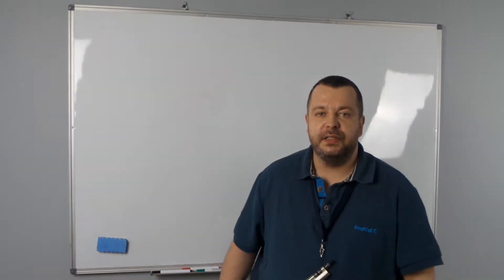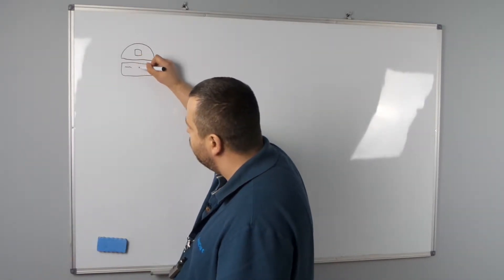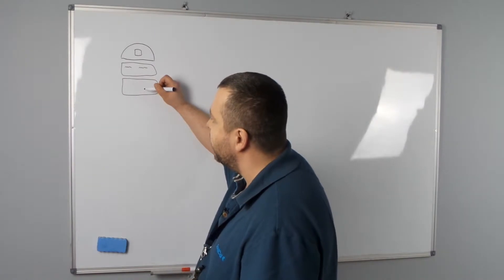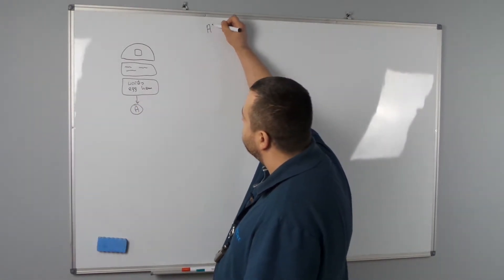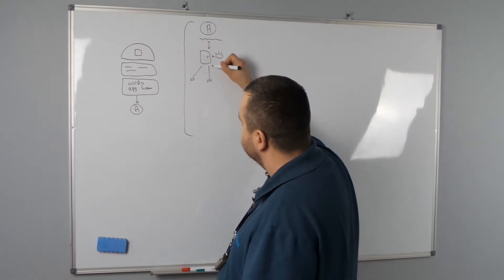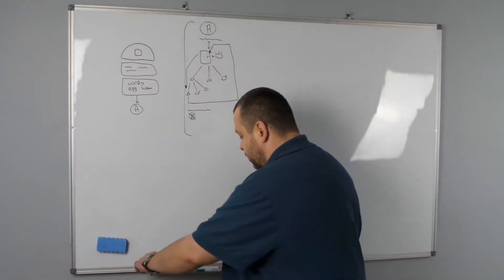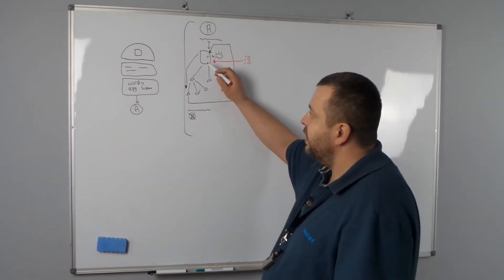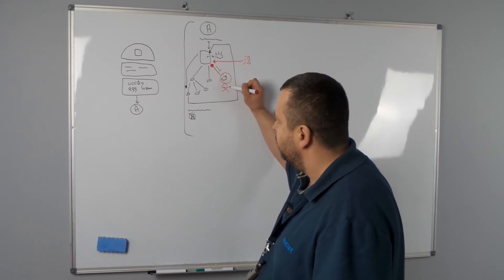Algorithms of thinking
Here I describe the simple algorithm of thinking. All the algorithms we use, can be altered by Directed Energy Weapons, used to send thoughts and words to our minds (so called: 'hearing voices').

The change in our thinking is almost always followed by changing our actions. We sometimes do, what we actually didn't want to do.

So we do, what the psychopaths operating psychotronic weapons want us to do.

Psychotronic weapons plus gang stalking can also generate paranoia, which resembles so called 'mental illness'.